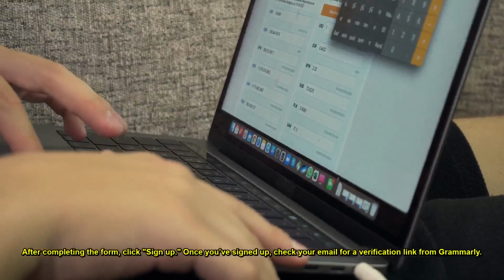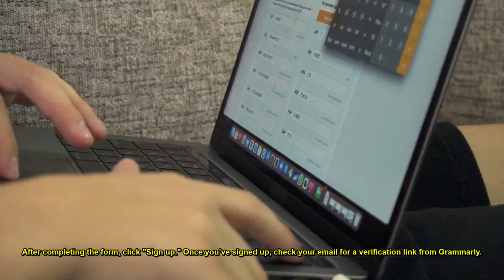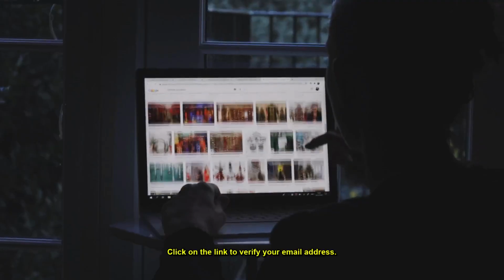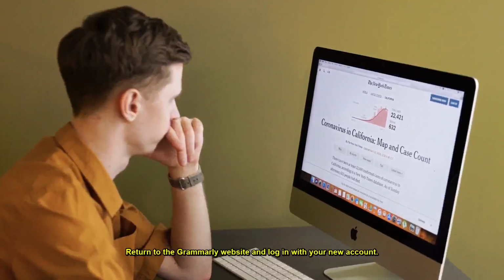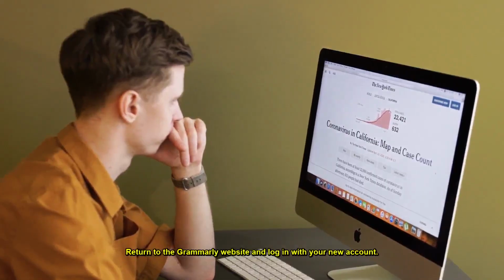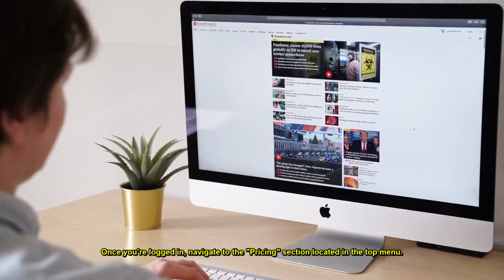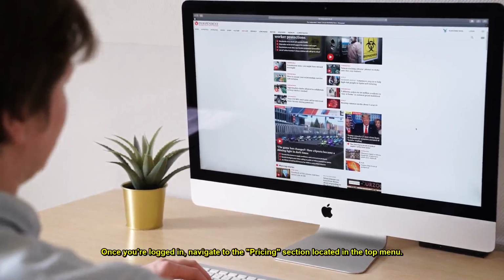How to subscribe to Grammarly for stronger LinkedIn writing and editing - Complete Guide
In this video, we’ll walk you through the step-by-step process of setting up your Grammarly account to enhance your writing and editing skills. Whether you're crafting a professional profile, writing posts, or messaging connections, Grammarly ensures your content is clear, engaging, and error-free. Don’t miss out on making a lasting impression on LinkedIn—watch now and take your writing to the next level!